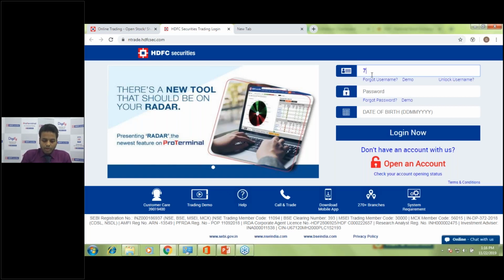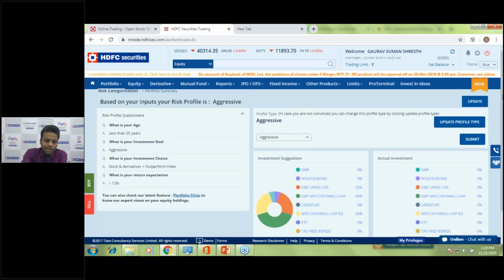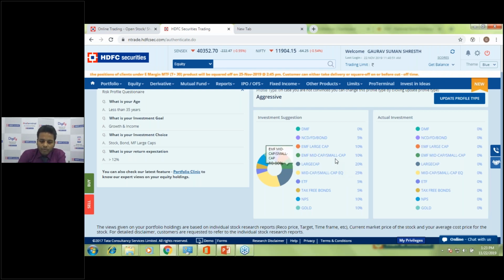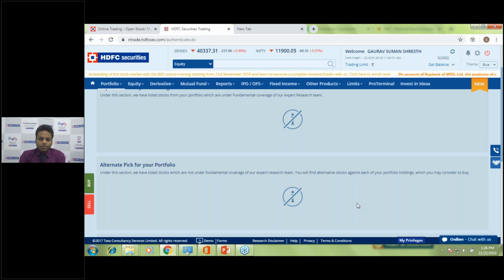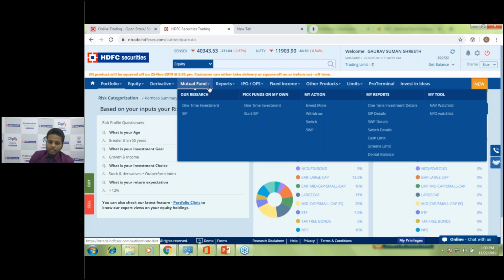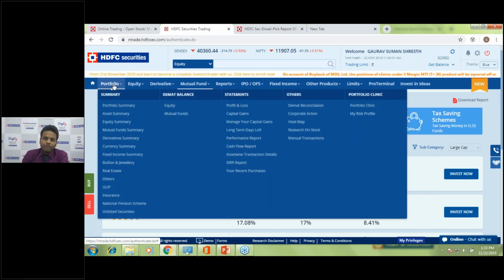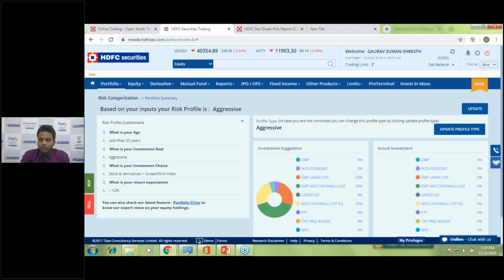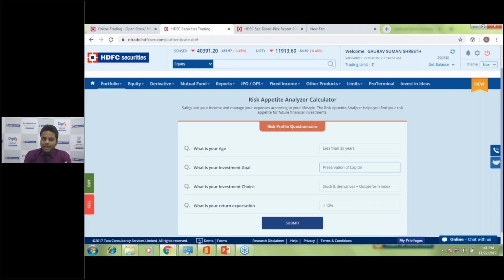Webinar on Review Your Holdings with Portfolio Clinic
Key Takeaways:
1) What is portfolio Clinic
2) Benefits of Portfolio Clinic
3) How to use portfolio Clinic

Speaker: Gaurav Shresth - Product Manager